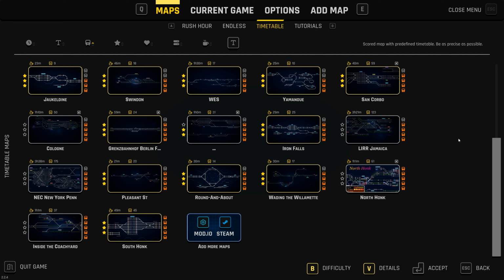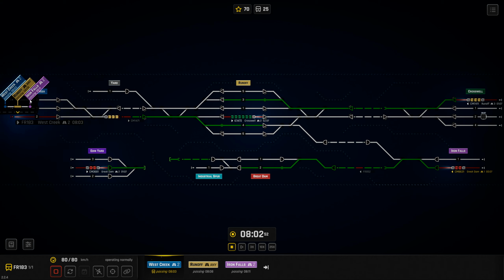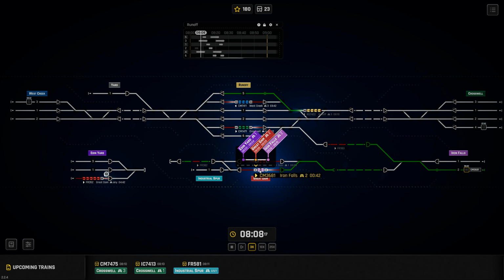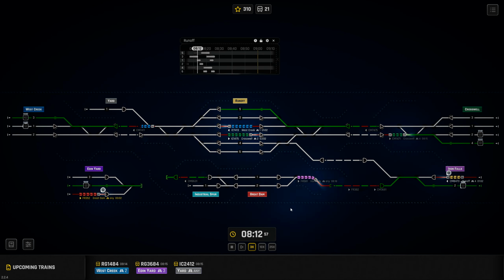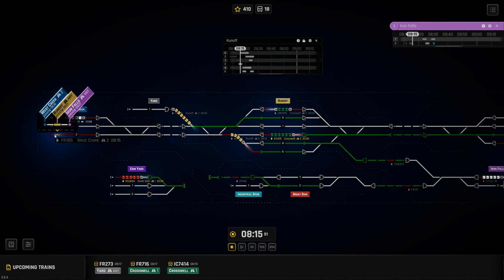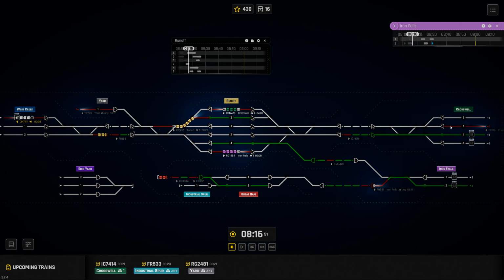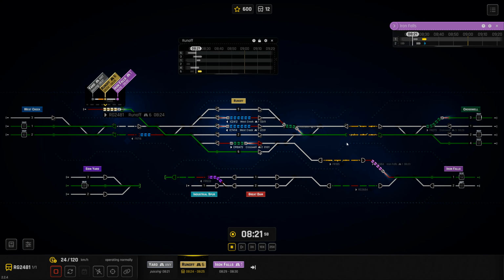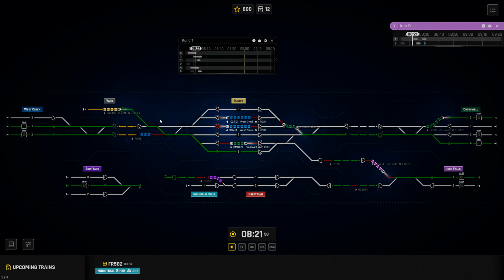Rail Route Timetable - Iron Falls (Diff 4) - Perfect 3 Stars